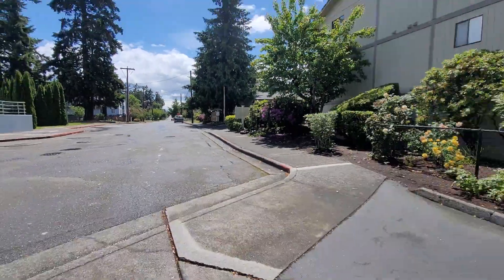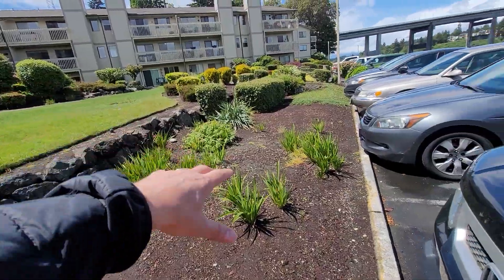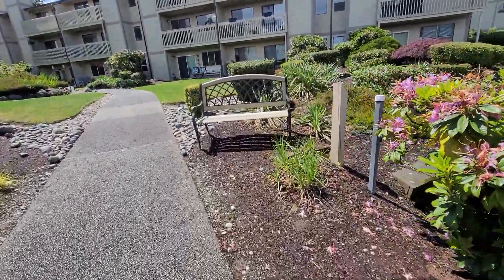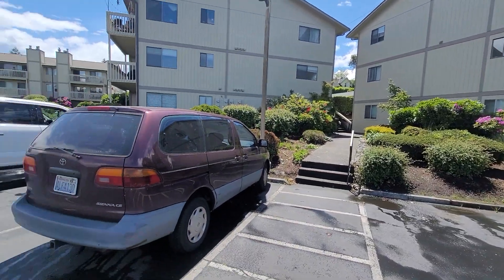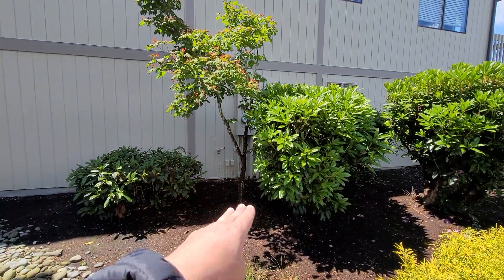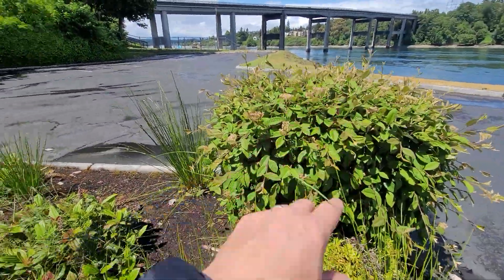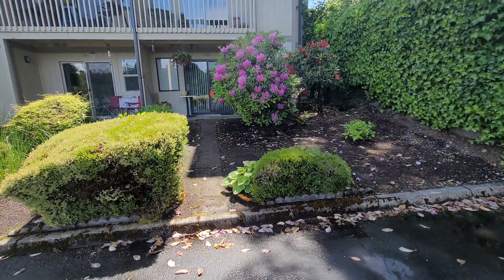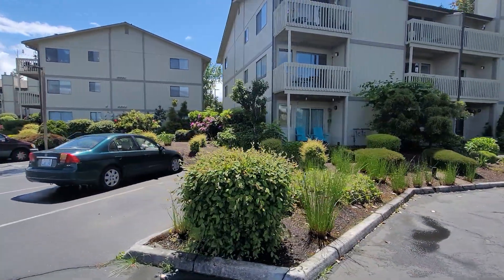Park Ave- Landscape Recommendations